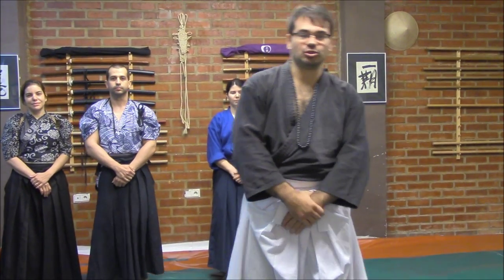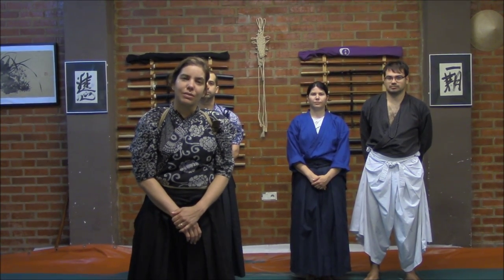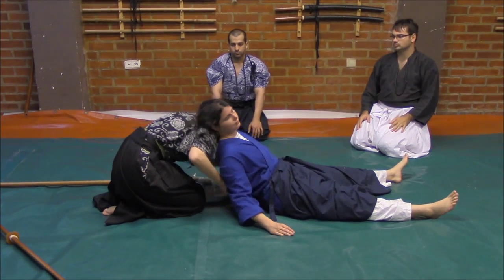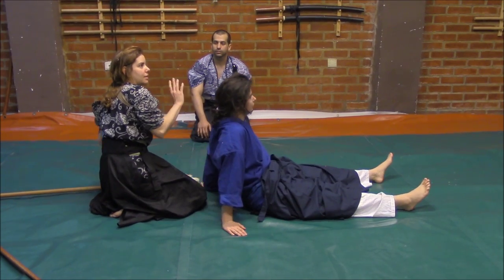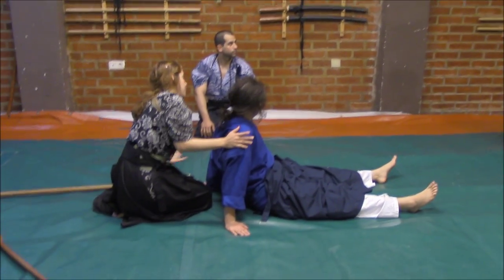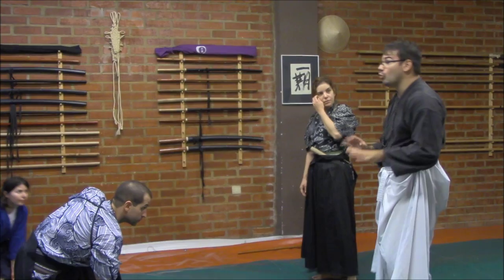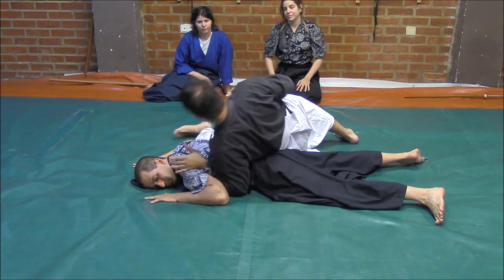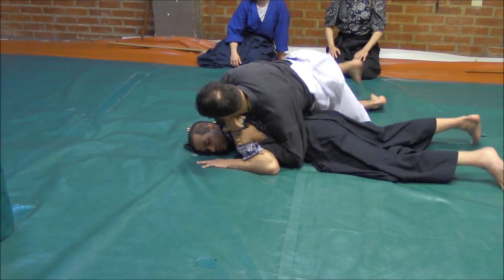Ogawa Ryu - Chakushi no hou - 着死の法 - 2014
Shidoshi Juliana Galende, Shidoshi Luis Nogueira, Rebeca Roca, and Carlos Santos - Valencia - Spain